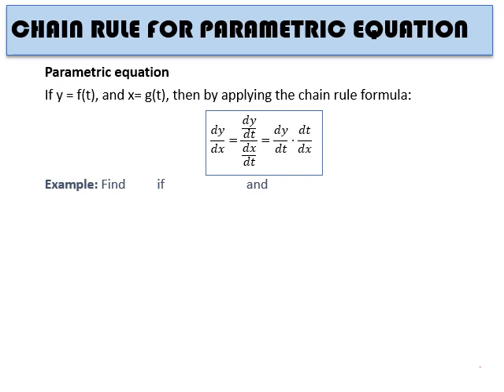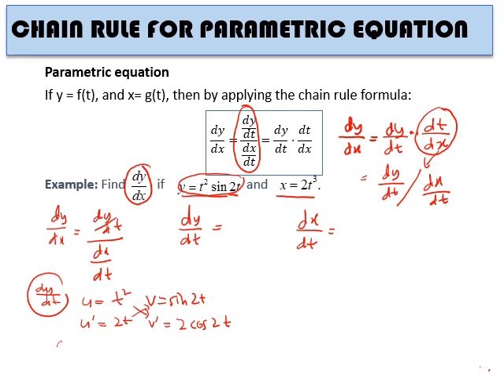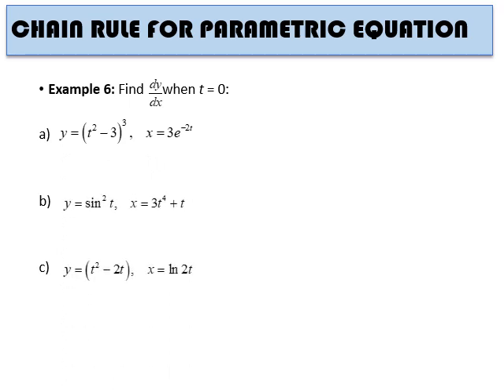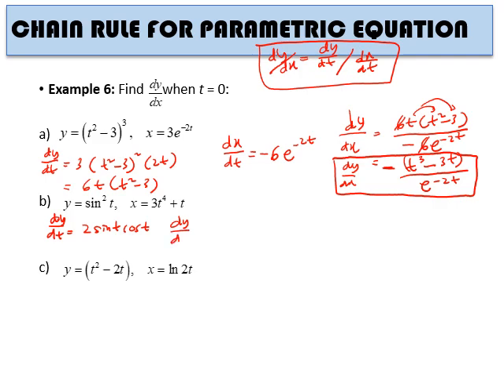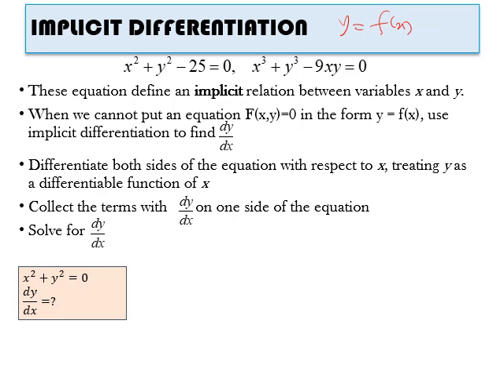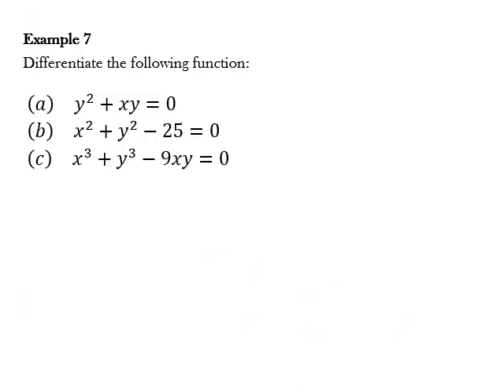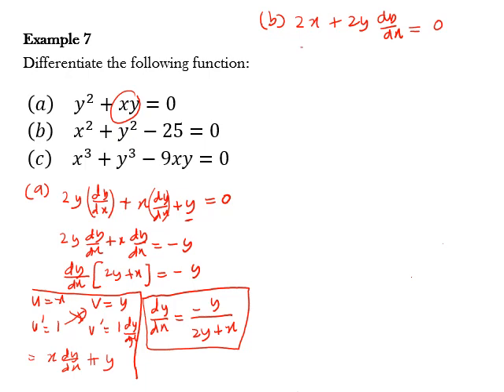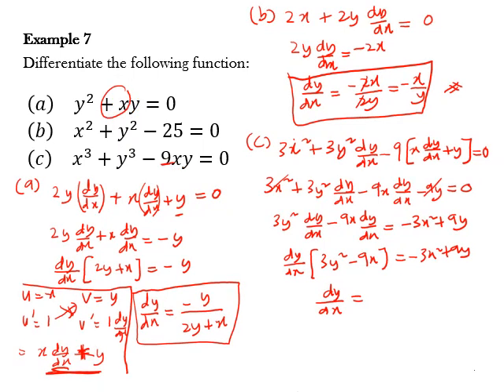DIFFERENTIATION & INTEGRATION: Differentiation of Parametric Equation and Implicit Differentiation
Differentiation of Parametric Equation and Implicit Differentiation | DIFFERENTIATION AND INTEGRATION